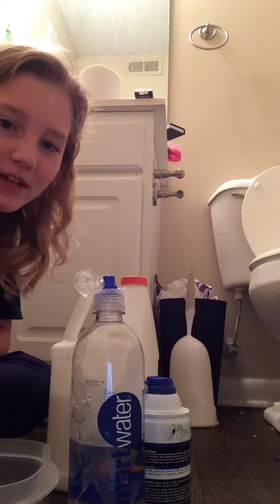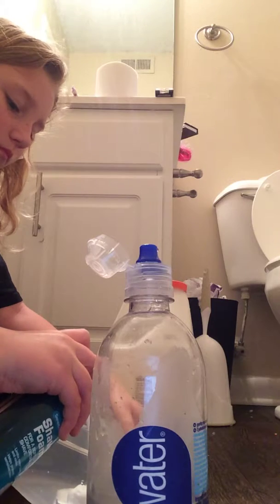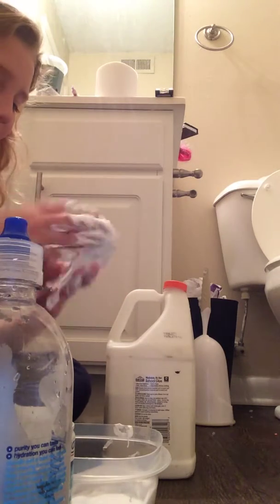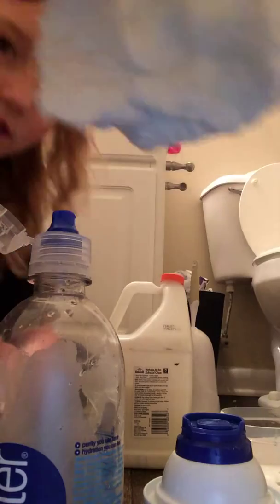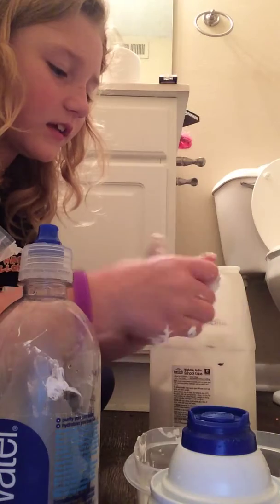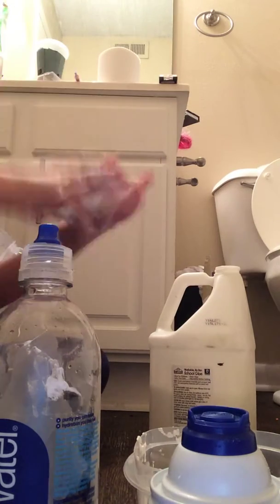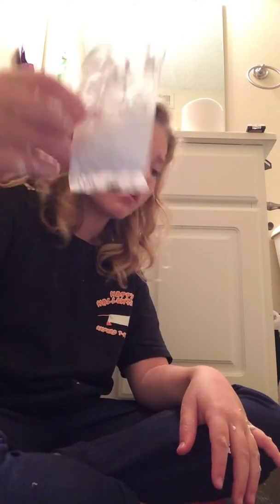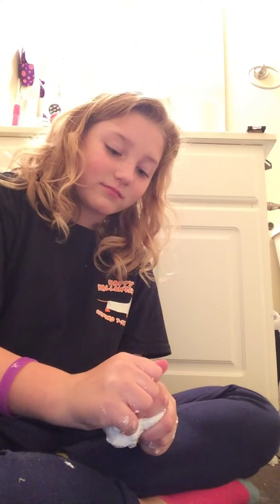Making slime with store bot solution😏